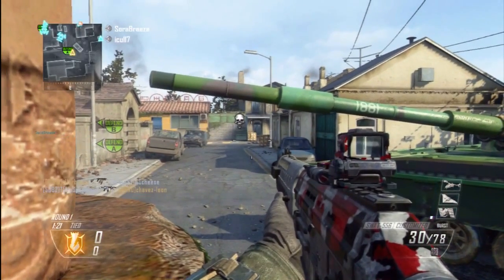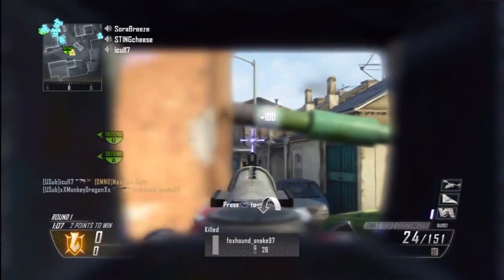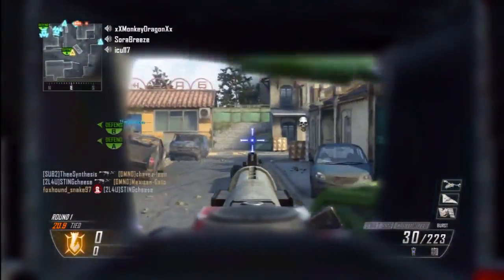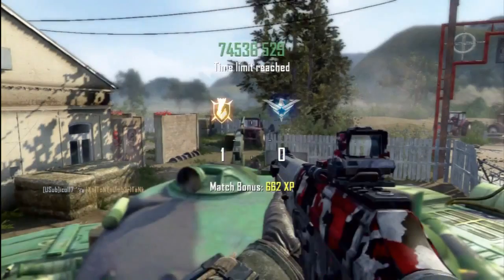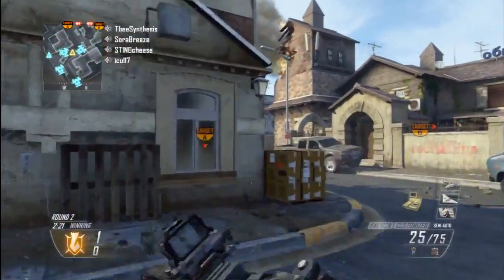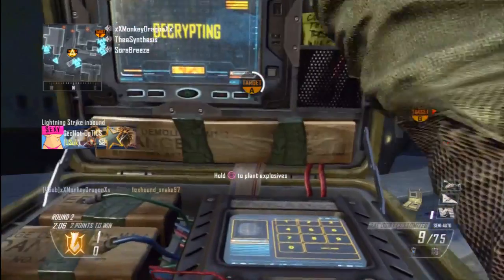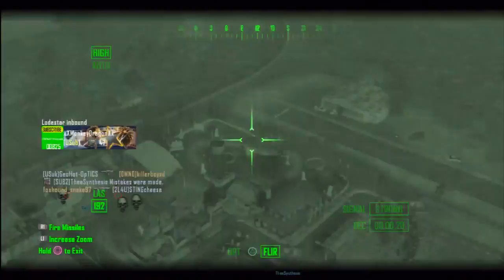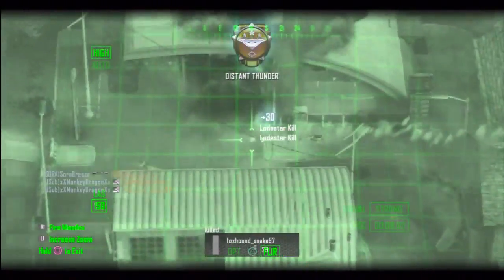▶ Call of Duty Black Ops 2 Demolition Class Setup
xXMonkeyDragonXx or Monkeydragon however you prefer is telling Black Ops 2 Demolition Class Setup

Intro Sounds Provided by SoundEffectsFactory